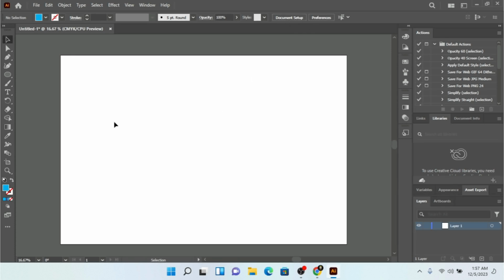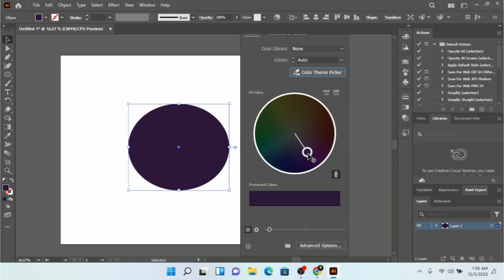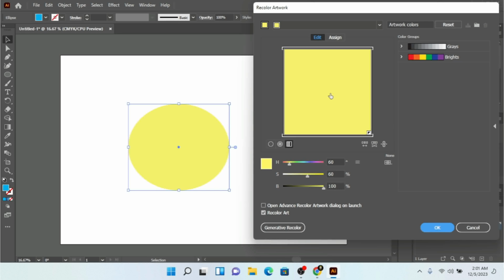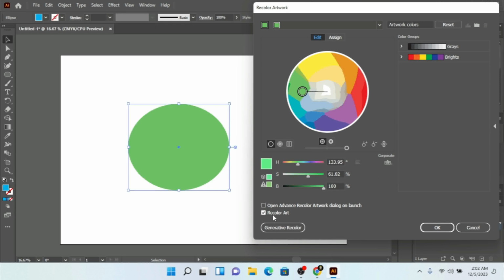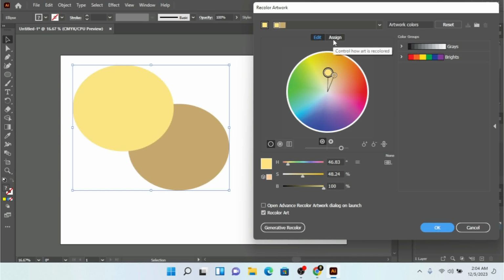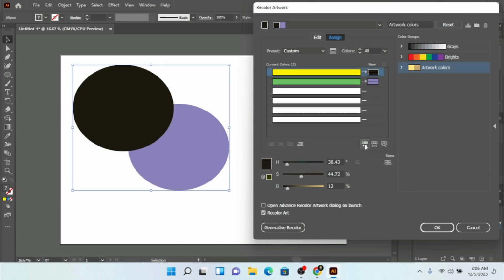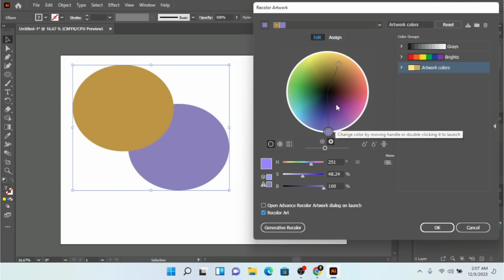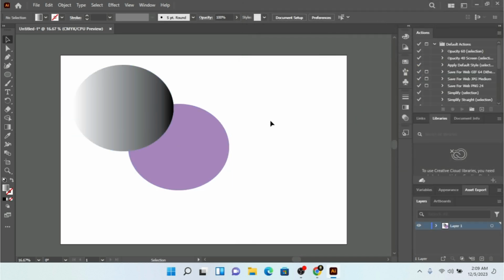Tutorial | Proper Use Of Recolor Artwork With Adobe Illustrator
in this video your going to see that how we can use recolor art to set and select proper colors for our design or vectors.